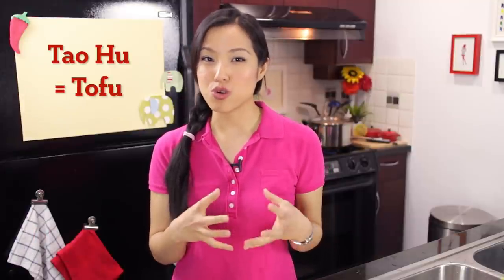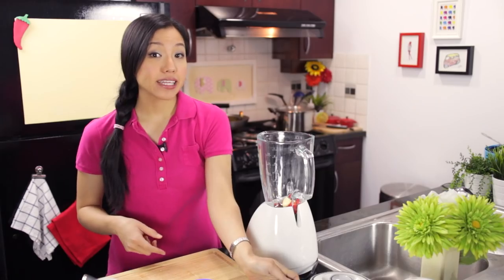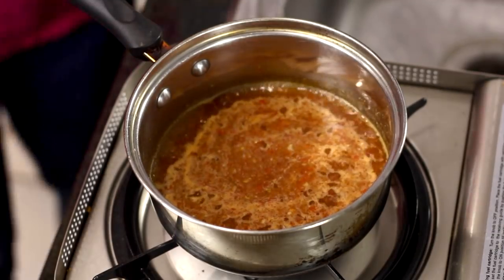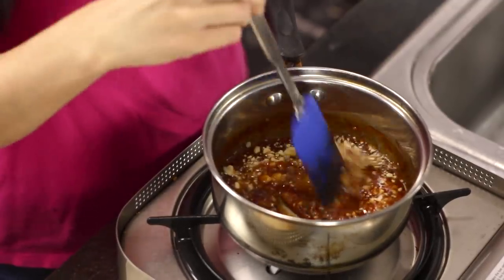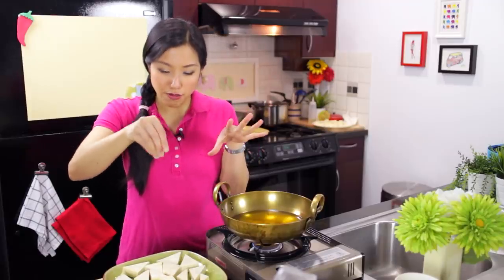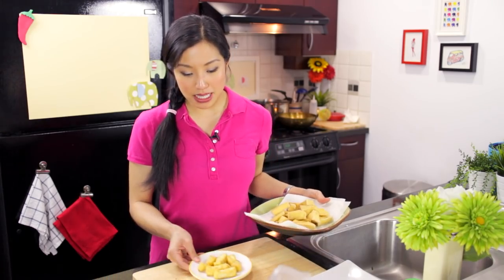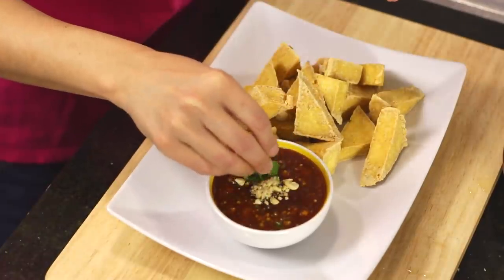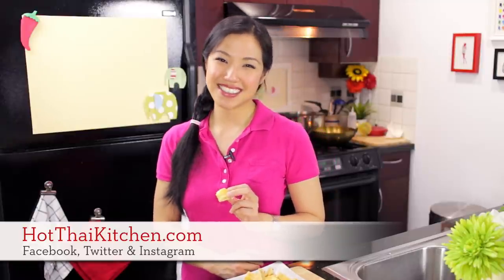Fried Tofu w/ Sweet Chili Peanut Sauce Recipe เต้าหู้ทอด - Hot Thai Kitchen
A popular street food in Thailand that is also vegan and addictive! Crispy, warm, tender tofu goes really well with the sweet and sour peanut sauce. The sauce is also great for dipping anything deep fried!